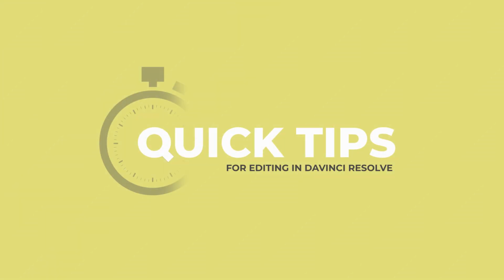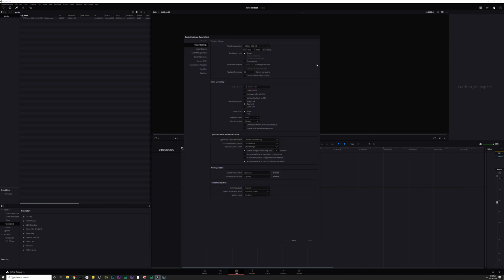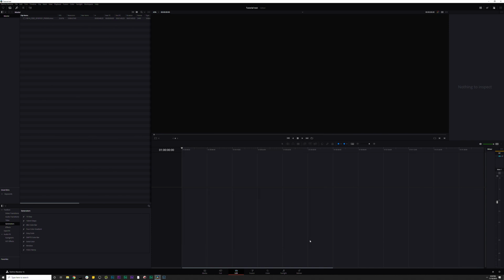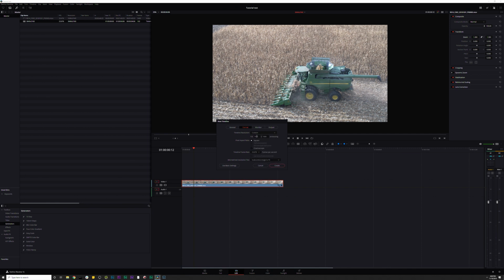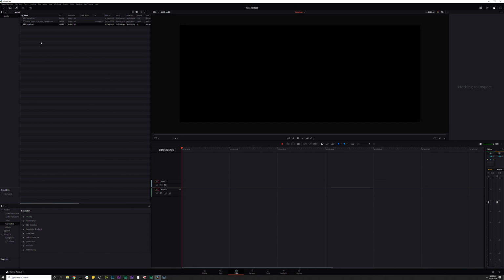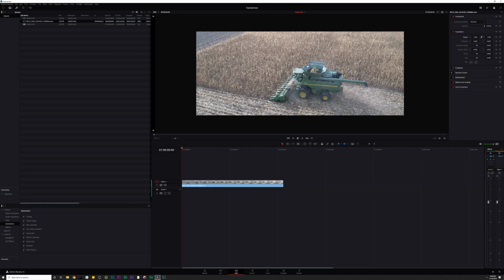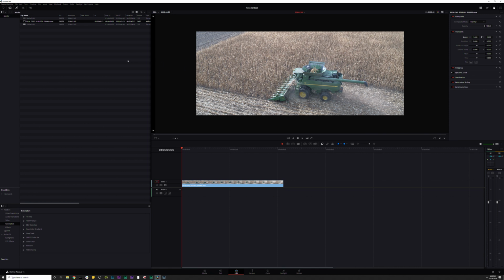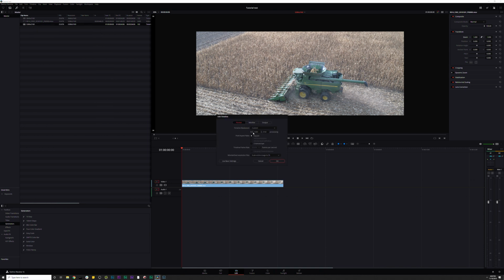Creating Multiple Resolution Timelines in Resolve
Caleb takes the reins on this week's Resolve 16 quick tip tutorial. In a more recent update, Resolve now allows you to create multiple timeline resolutions in a single project. Check out how in this video!

Gear we use!
Threefold Amazon

Lighting Gear we use
Cameras & Lenses
Audio Gear
Miscellaneous gear (Drones, gimbals, tripods, monitors)

Blackmagic Pocket 6k
Blackmagic Pocket 4k
Sigma Cine 18-35 EF
Tokina Cine 11-20 EF
Aputure 300x
Aputure 300D II
Aputure 120D II
Rode NTG3
DJI RS2
DJI Mavic Pro